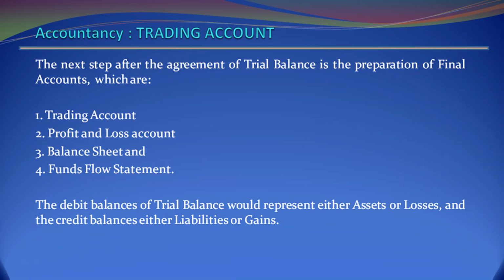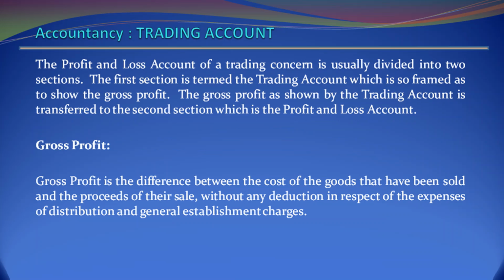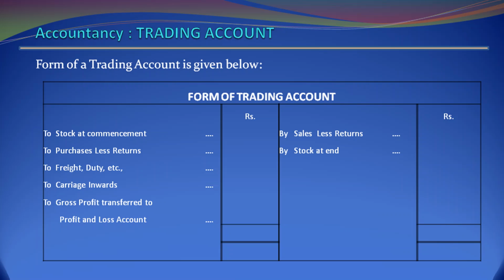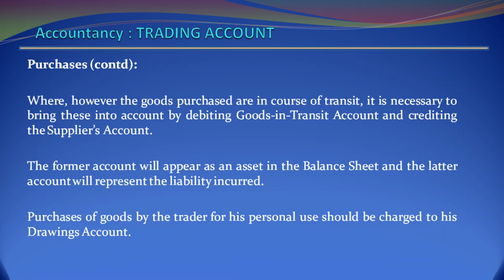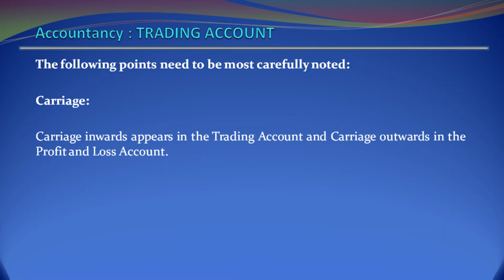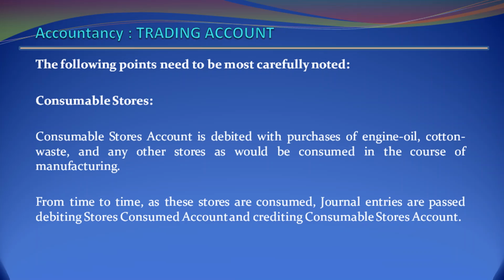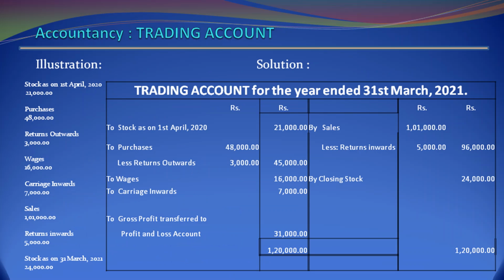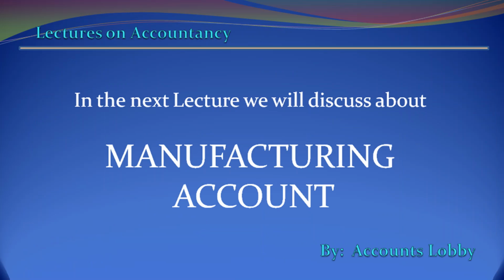LECTURE - 13 : TRADING ACCOUNT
Title : LECTURE - 13 : TRADING ACCOUNT

VIDEO :  VIDEO BY RAJESH KANOTARA FROM PEXELS
PHOTO:   PHOTO BY SORA SHIMAZAKI FROM PEXELS